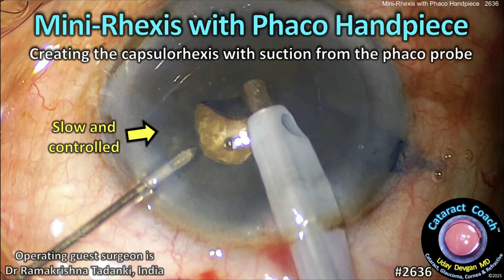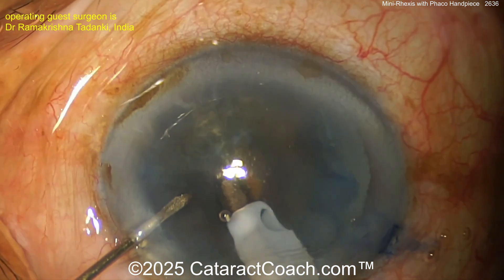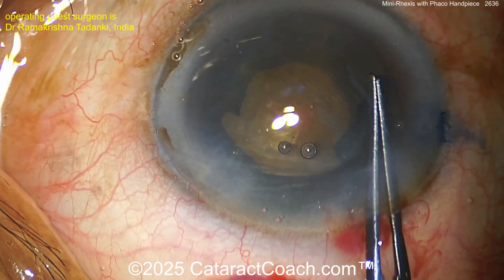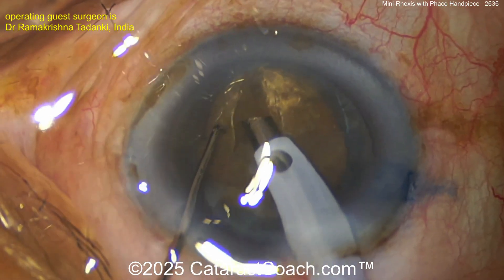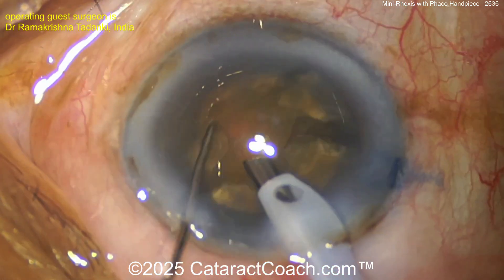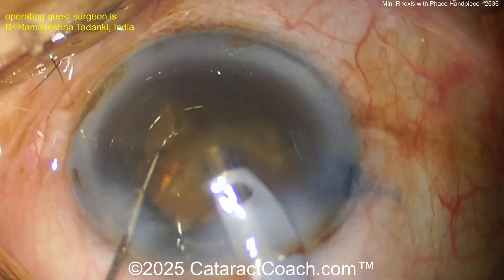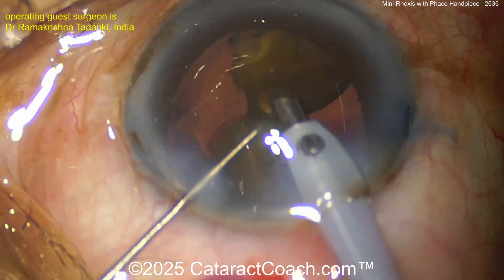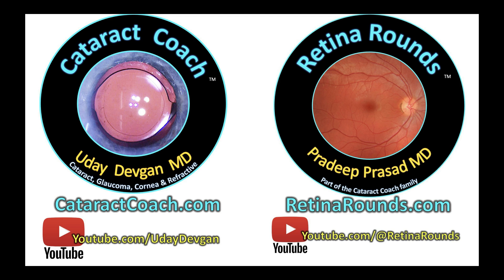CataractCoach™ 2636: mini-rhexis with phaco handpiece for white cataracts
This video showcases an advanced technique (not for beginners) to perform a capsulorhexis in eyes with white cataracts. The technique is to decompress the capsular bag and then using gentle suction with the phaco probe to hold onto the anterior capsule to create a mini-capsulorhexis. The double capsulorhexis technique is then performed to safely enlarge the capsular opening to the desired 5 mm diameter. The key is to have the phaco machine setting in Irrigation/Aspiration mode (not phaco mode) so that no ultrasonic energy is delivered. Then using very light suction, the capsule can be grabbed and controlled. Very innovative but it can be tricky.